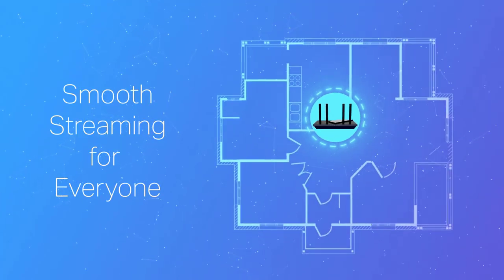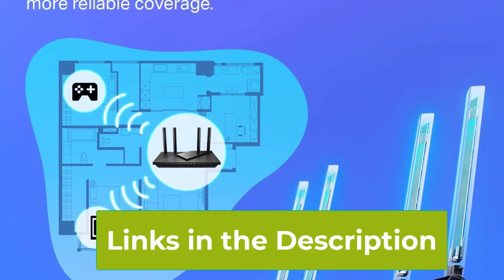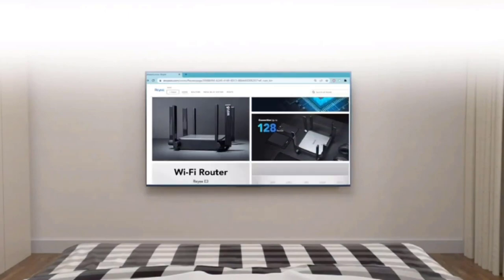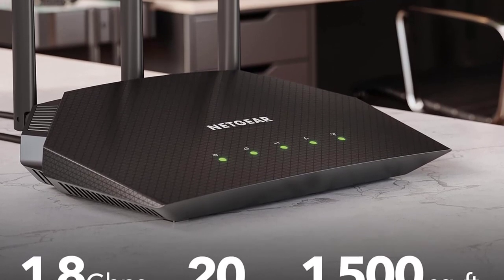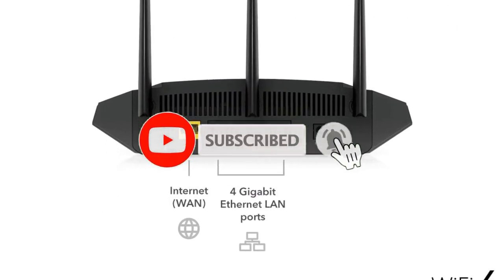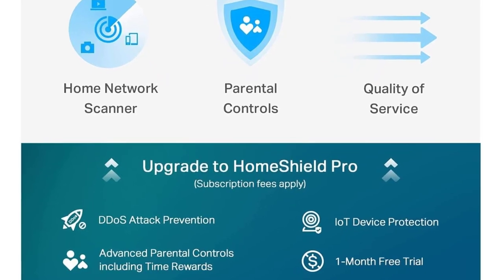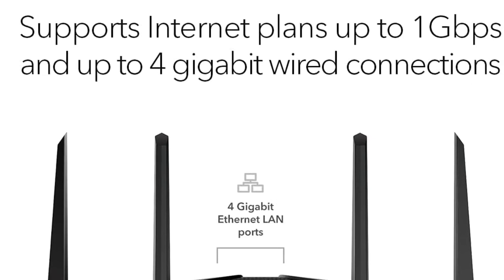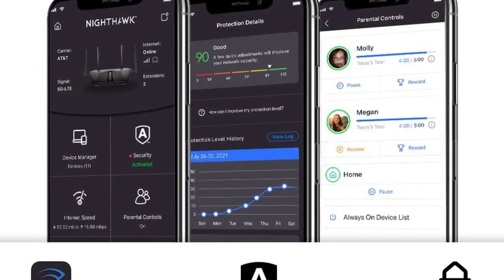The Best 5 wifi Router 2024 (buying guide)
Description:

In this video, we listed the Best  wifi Router that are available on the market for their true quality, actually, I tried to make the list based on their popularity quality-price durability user opinions and more.